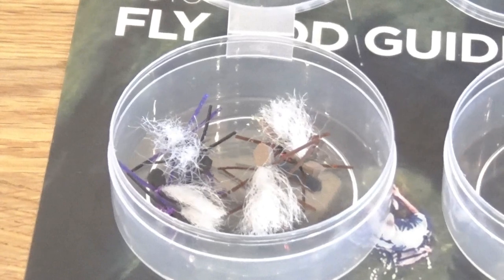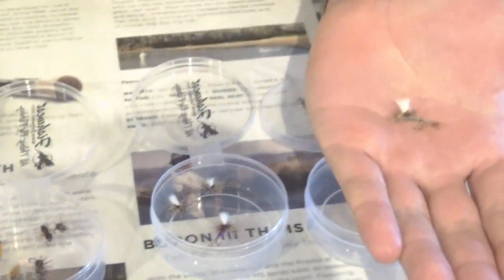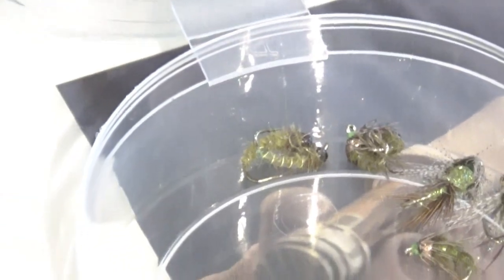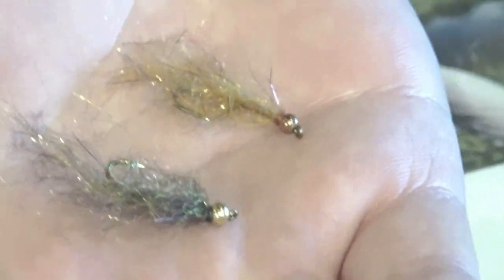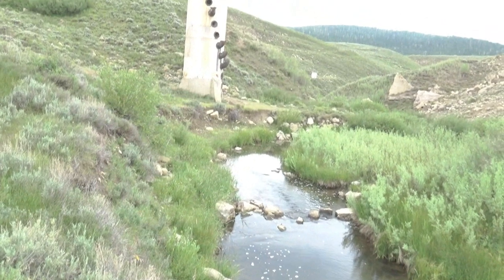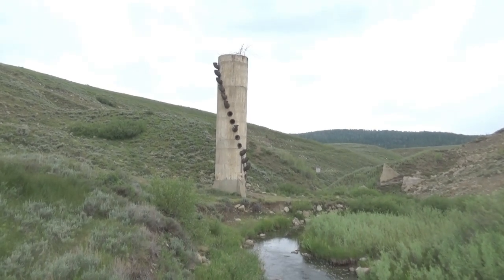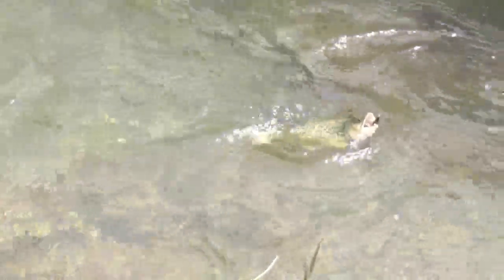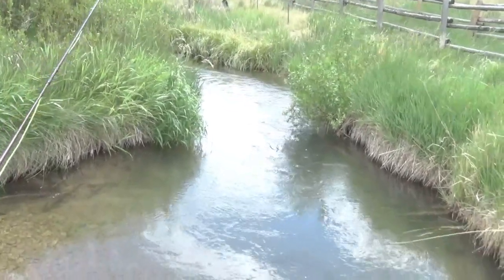Uinta Mountain Fly selection from Fish West, fishing Gooseberry and Clear Creeks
Fly fishing the Gooseberry and Clear Creeks, Uinta Mountain Fly fishing, Uinta Mountain Fly selection from Rich at Fish West